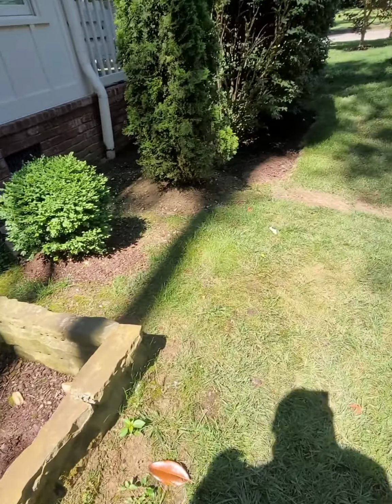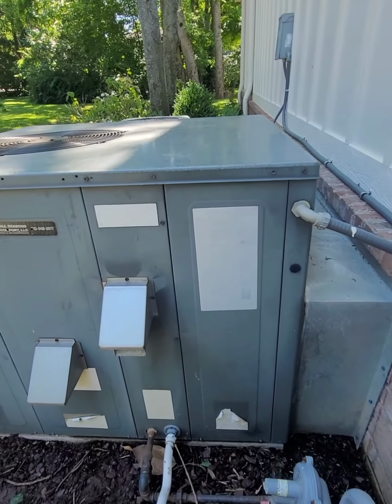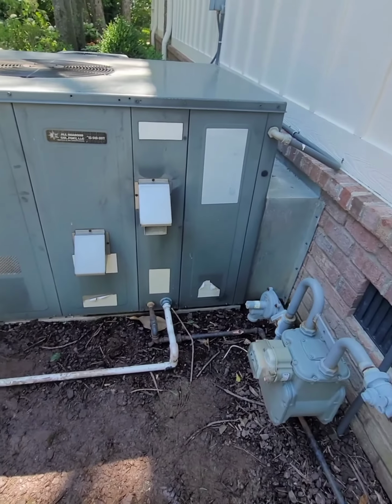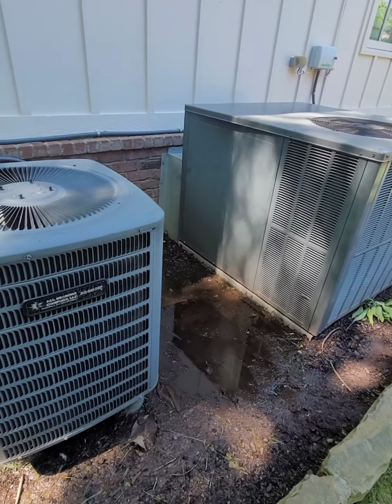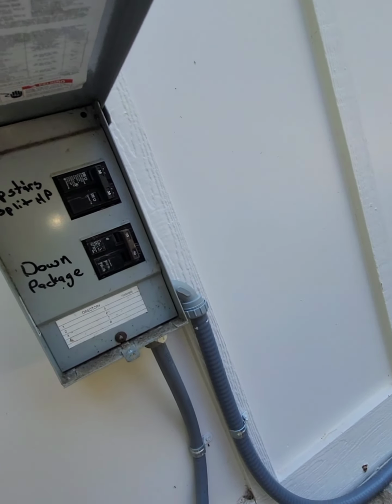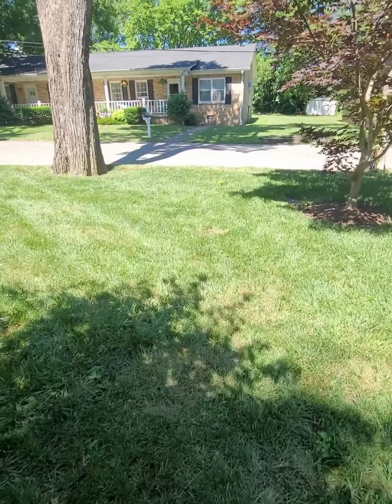Heaton WHE 61822